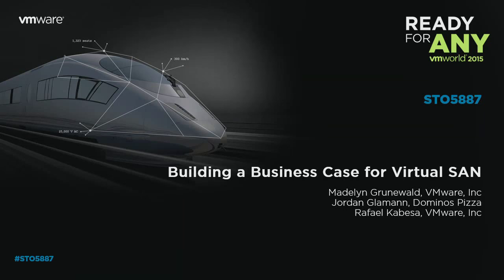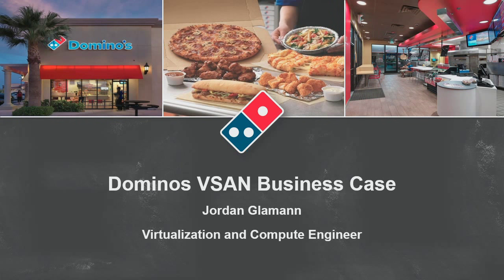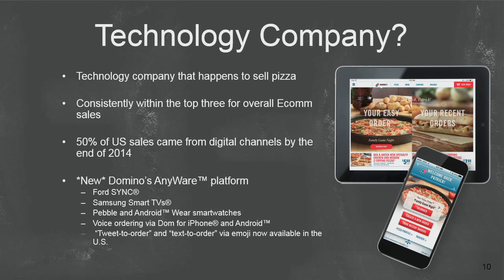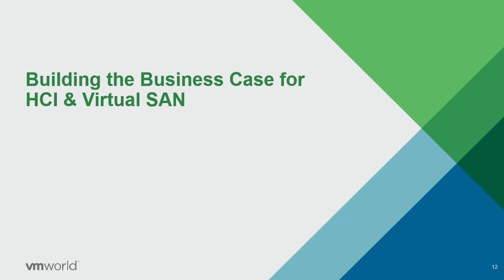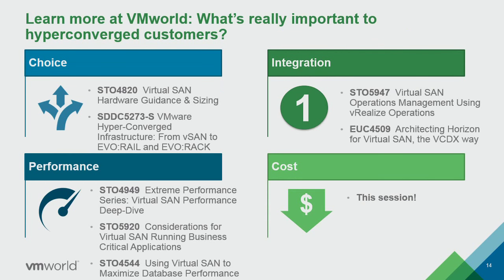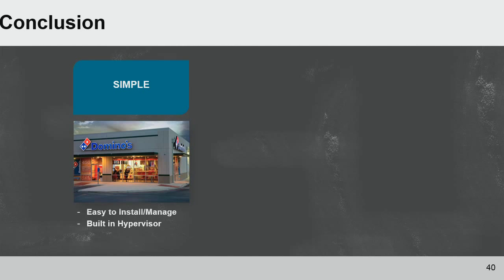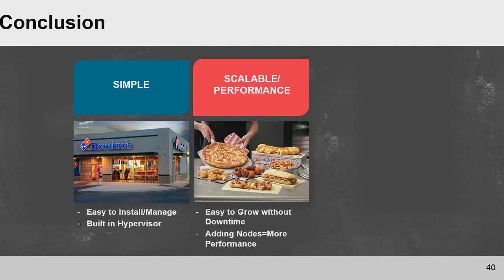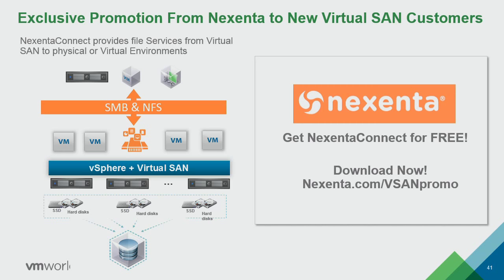VMworld 2015: STO5887 - Building a Business Case for Virtual SAN